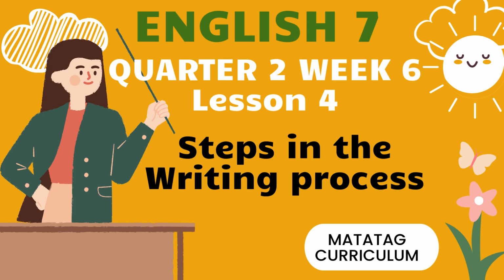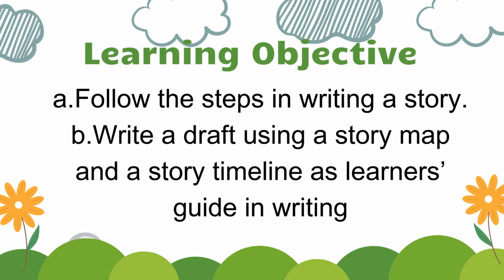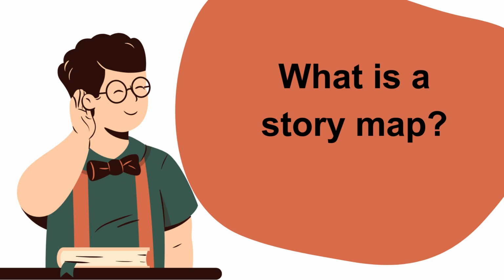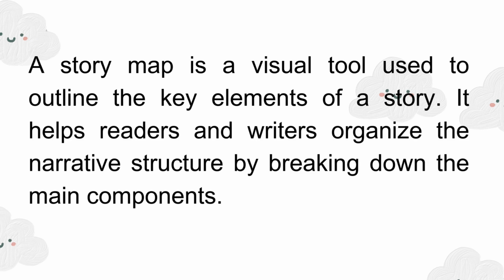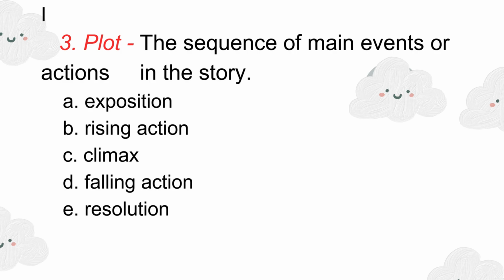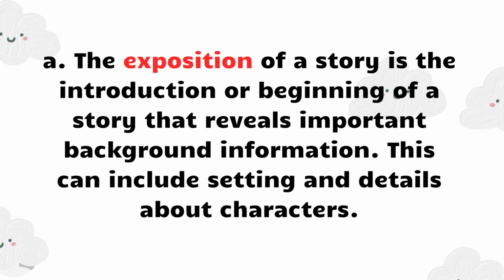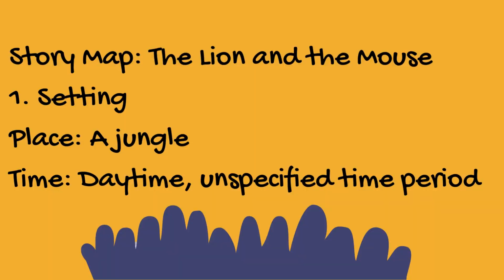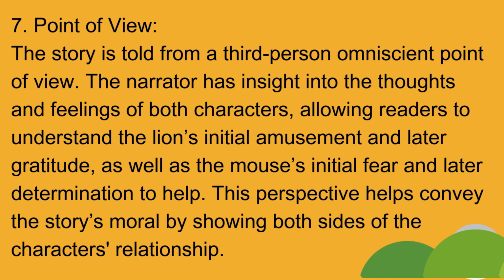Steps in the Writing Process Quarter 2 Week 6 ENGLISH 7 Matatag Curriculum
A Discussion of the parts of a Story Map